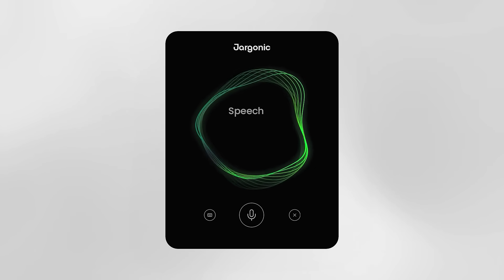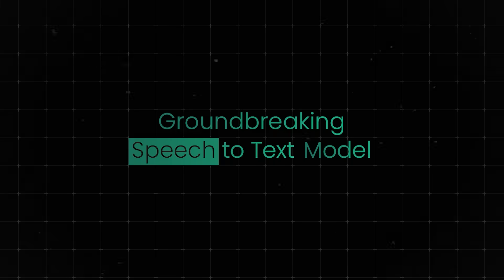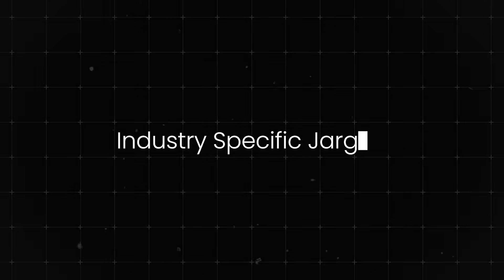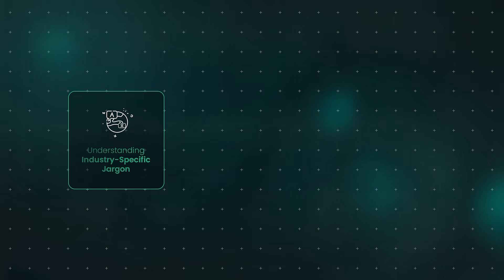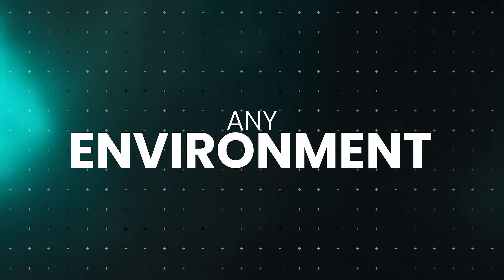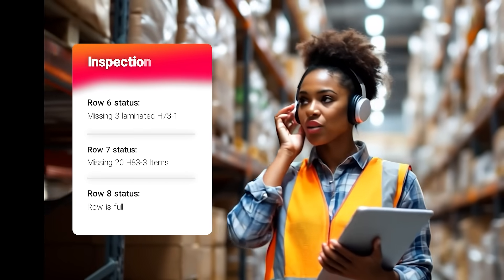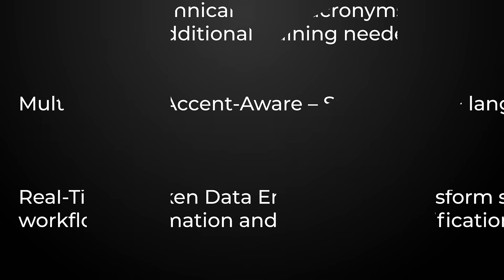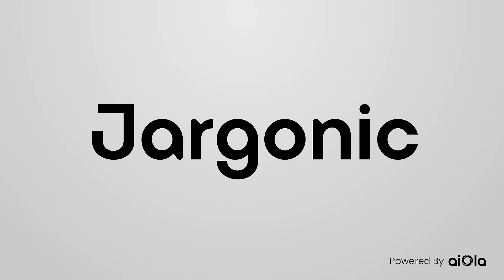Introducing Jargonic ASR: The World's Leading ASR Model for Industry-Specific Jargon.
Meet Jargonic, aiOla’s groundbreaking Automatic Speech Recognition (ASR) model, designed specifically for real-world enterprise environments. Outperforming OpenAI Whisper, ElevenLabs, AssemblyAI, and Deepgram, Jargonic delivers 95%+ accuracy, even in noisy conditions, across 100+ languages, accents, and specialized industry jargon.

Built for manufacturing, logistics, pharma, and aviation, Jargonic helps enterprises automate workflows, structure spoken data in real time, and unlock the full power of conversational AI.

✅ 5.91% avg. Word Error Rate on academic benchmarks
✅ 97%+ jargon recall across key enterprise languages
✅ Zero-shot keyword spotting – no retraining needed
✅ Seamless integration via API, SDK, or app

Work at the speed of voice. Discover the future of enterprise-ready Speech AI.